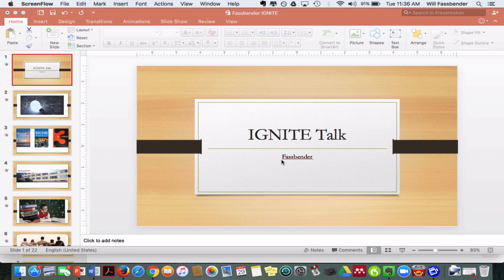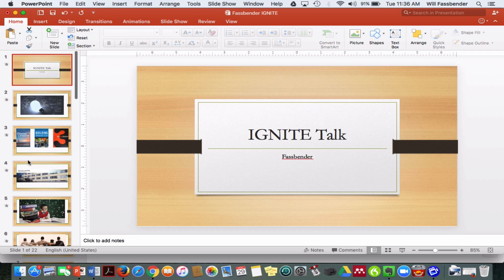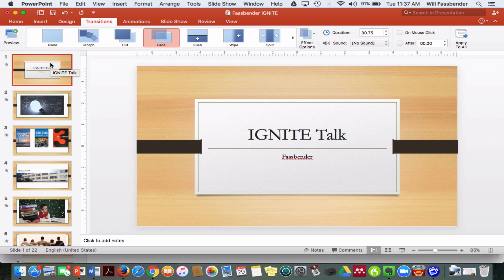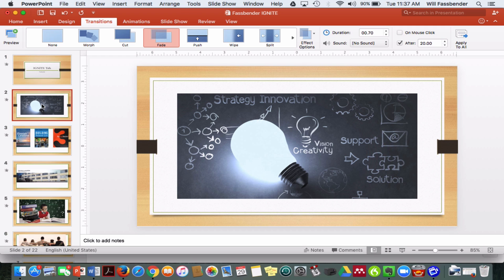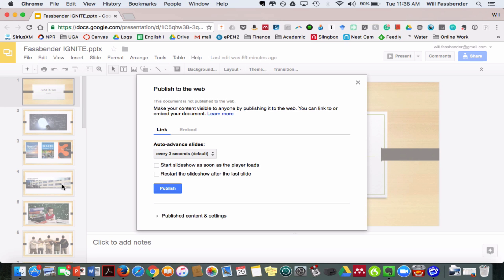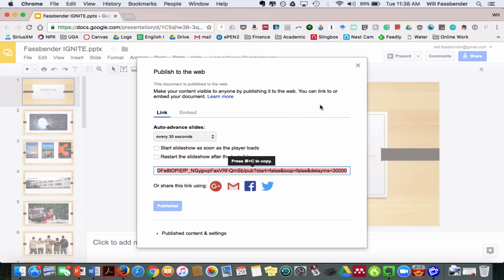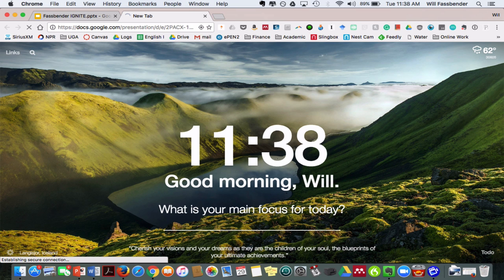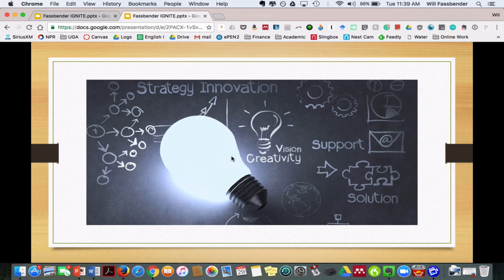Setting Ignite Talk Timers in PowerPoint and Google Slides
This short tutorial was created for Mr. Fassbender’s students at UGA in order to show them how to set the transition time between slides for their Ignite talks.